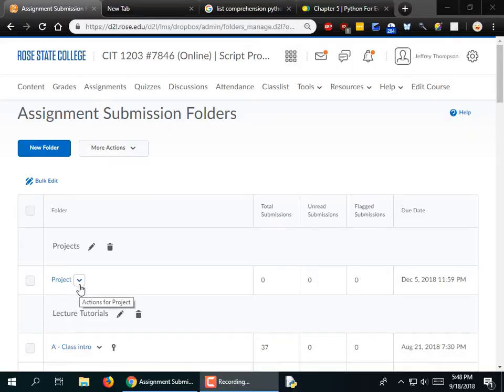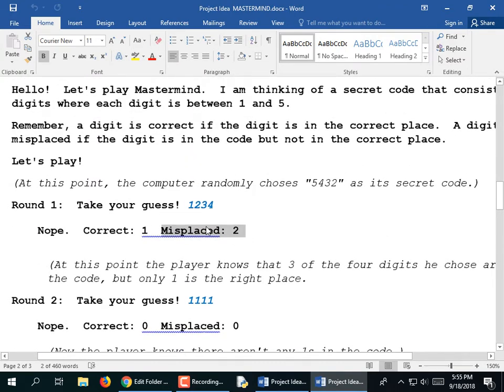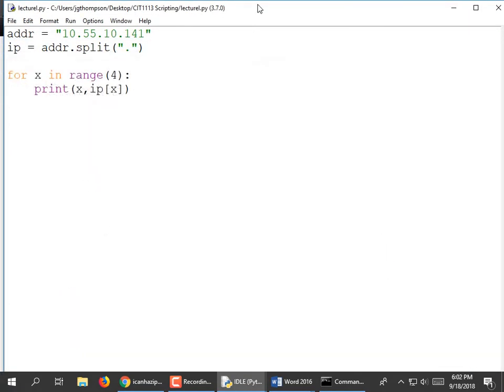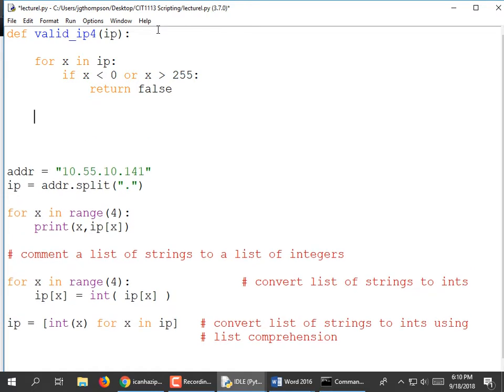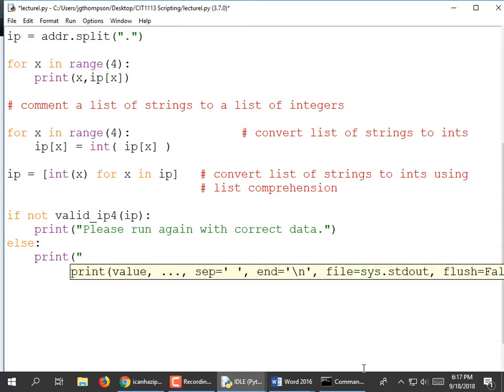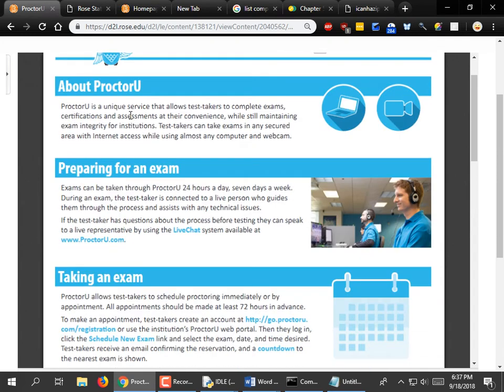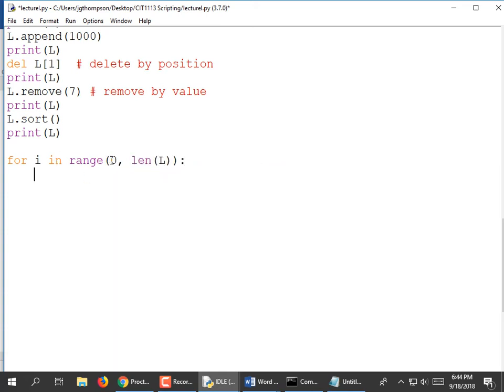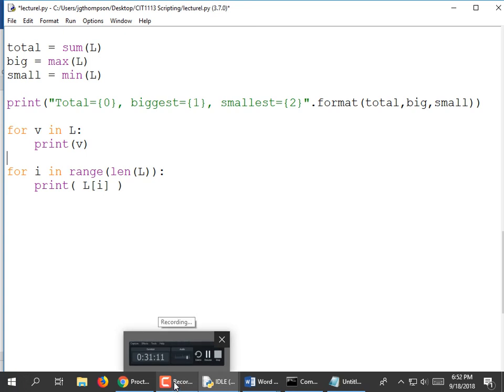CIT1203_7846 Lecture I